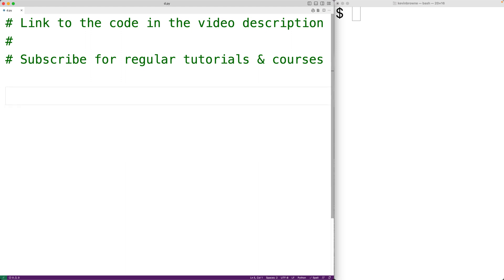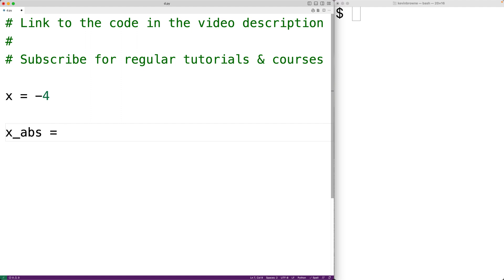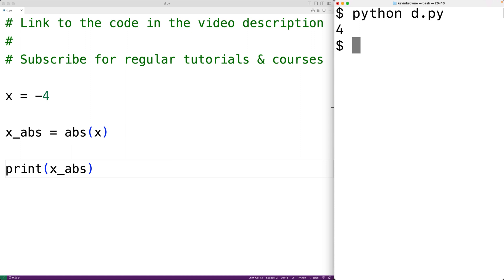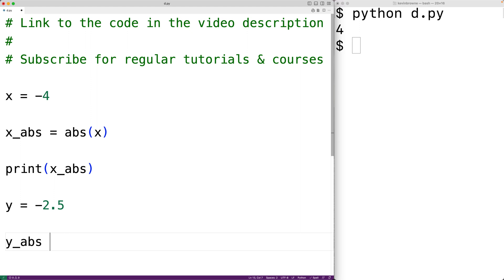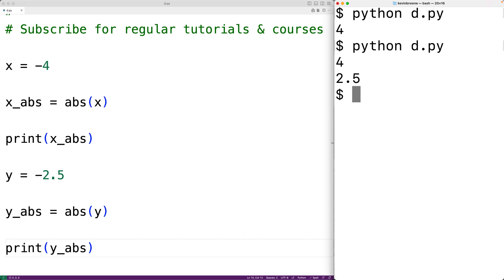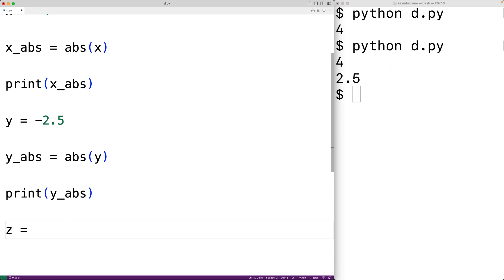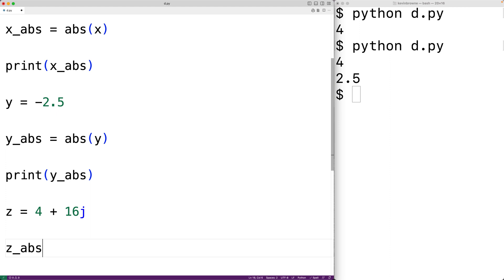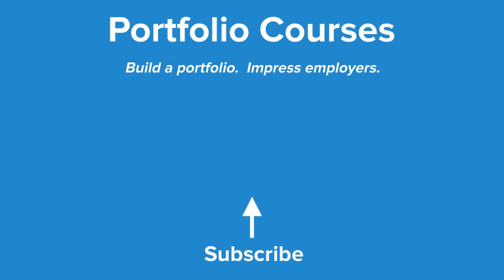Absolute Value Function abs() | Python Tutorial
How to find the absolute value of a number using the function abs in Python, including how the function can also be used to find the magnitude of a complex number.  Source code to build a portfolio that will impress employers!